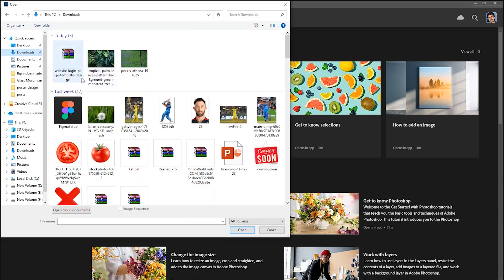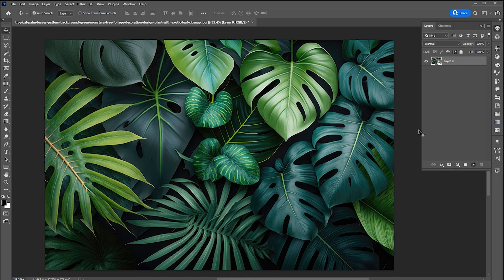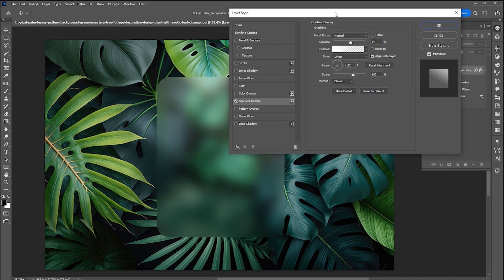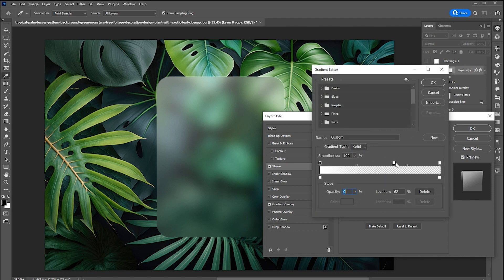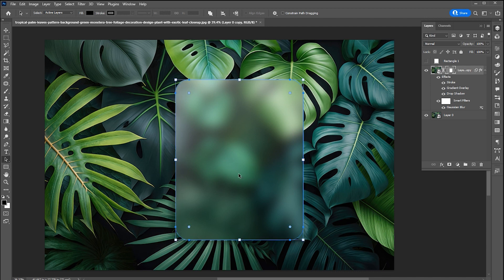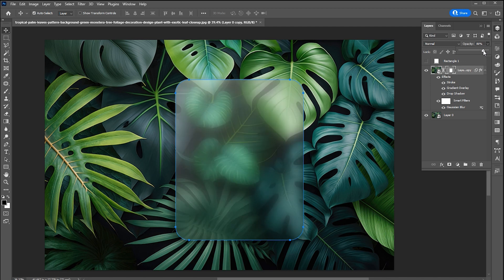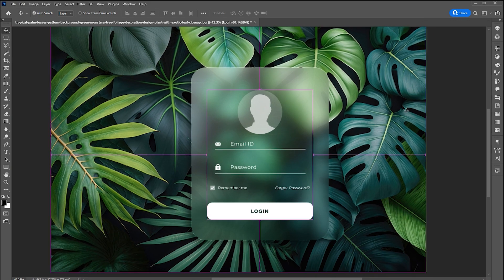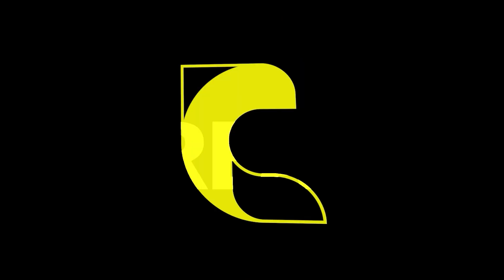Glass Morphism Effect | Transparent Glass Effect in Photoshop - Photoshop Tutorial (Easy)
Hi everyone,
In this tutorial, I will teach you how to create Glass Morphism Effect | Transparent glass Effect in Photoshop in Quick and Easy way.

Keep learning..!

Learn Creative